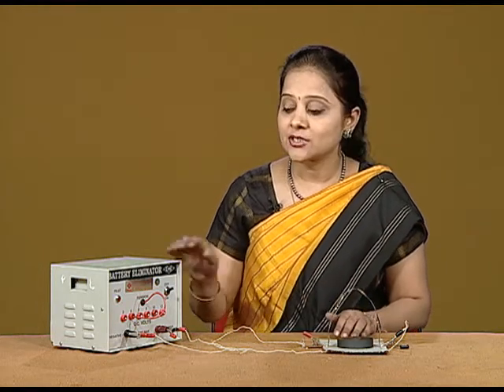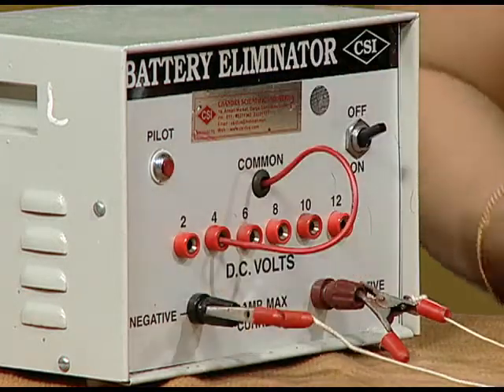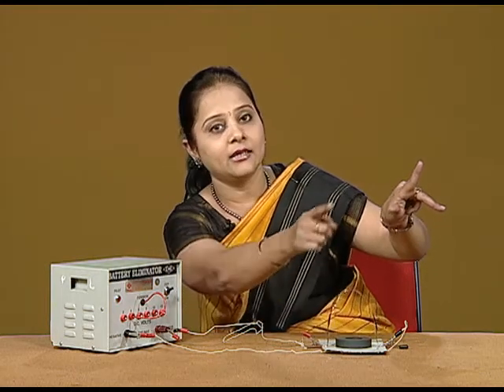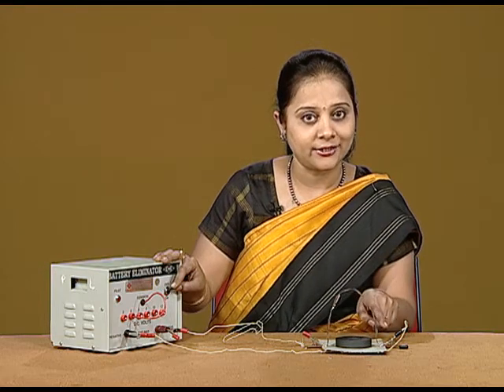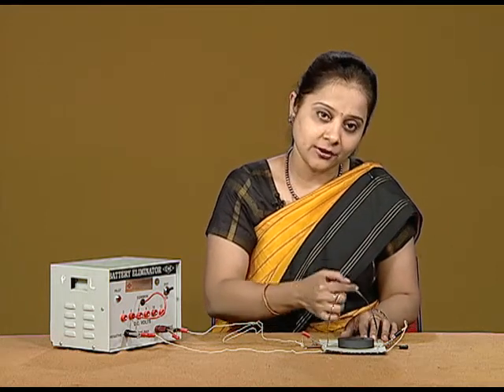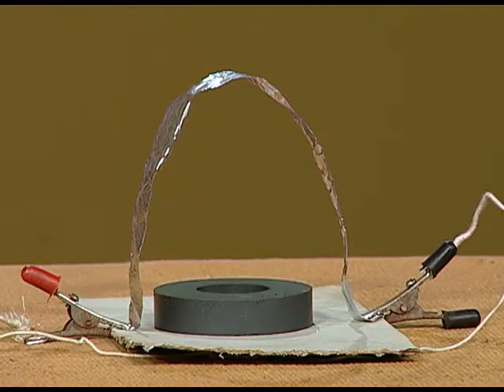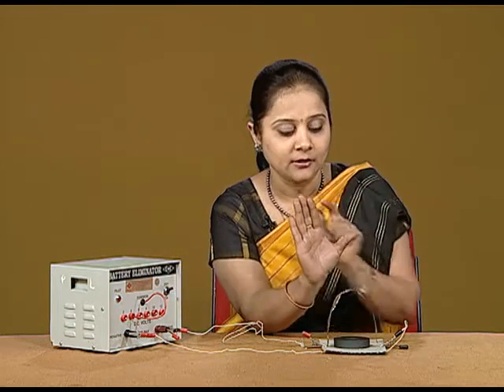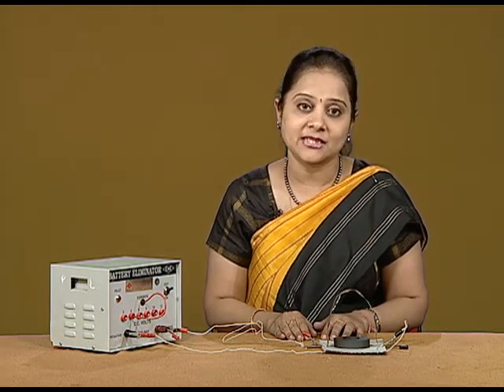Physics Experiments - 18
This Programme is for Physics Class 12 on demonstration of flemming left hand rule.